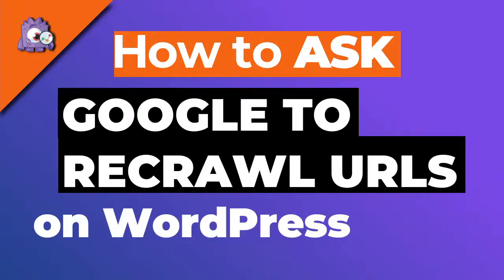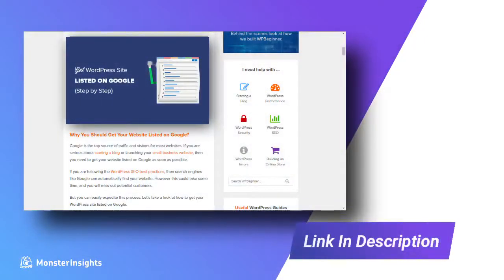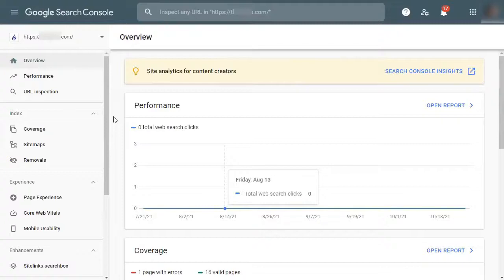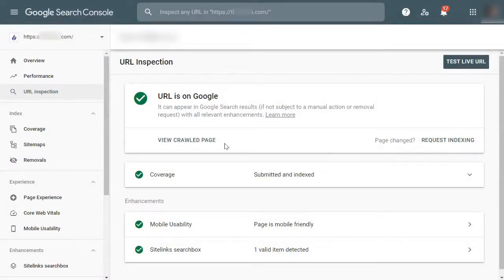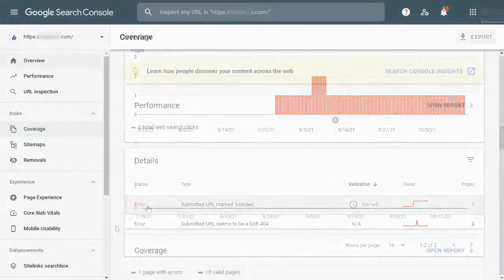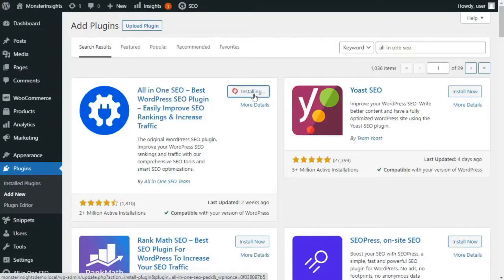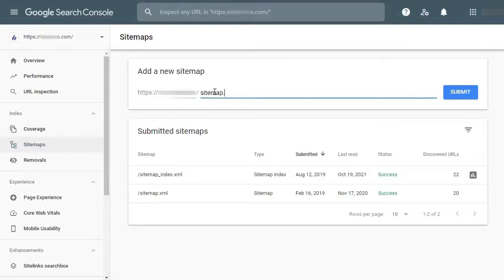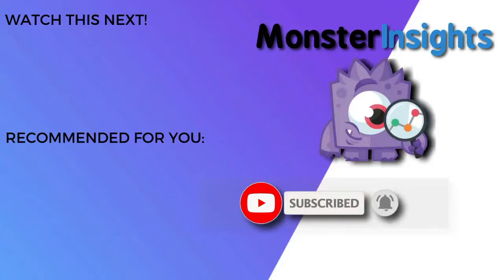How To Ask Google To Recrawl Urls On WordPress Site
Is it possible to get Google to recrawl specific URLs on your site? If your site is new, Google will take some time to crawl and display new pages or changes in search results. This video will show you how to ask Google to recrawl URLs of your WordPress site.

➤ Timestamps in this video:
00:00 Introduction
00:10 When Do You Need to Ask Google to Recrawl URLs?
00:40 Asking Google to Recrawl URLs of Your WordPress Site
01:04 Using the URL Inspection Tool to Recrawl URLs
02:25 Submitting XML Sitemap to Recrawl URL

➤ Links mentioned in the video:

* What Is A WordPress Sitemap? How To Create A Sitemap In WordPress

* How Do I Get My WordPress Site Listed On Google

* How To Add Your WordPress Site To Google Webmaster Tools

* What Is A WordPress Sitemap and How To Create One in WordPress